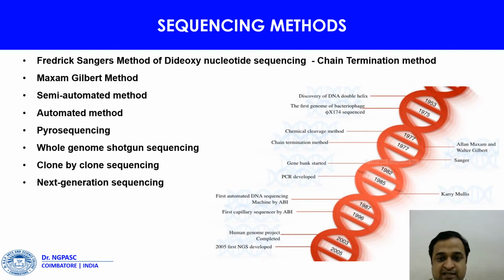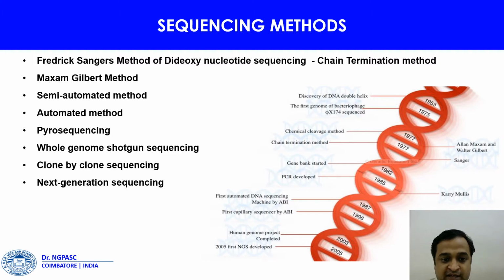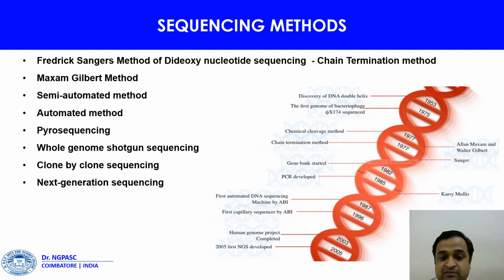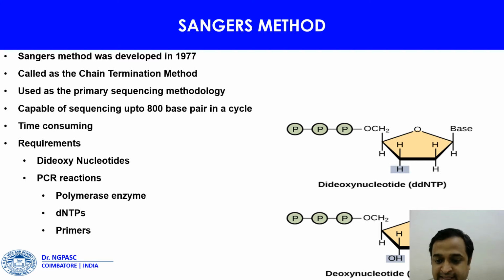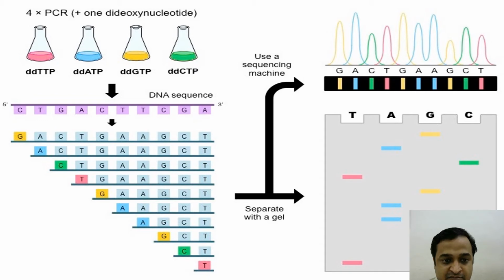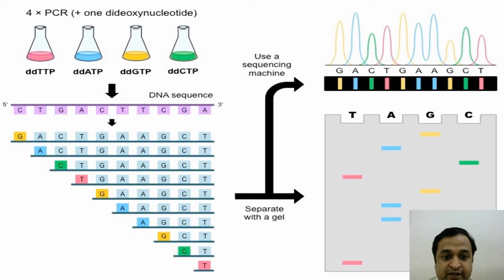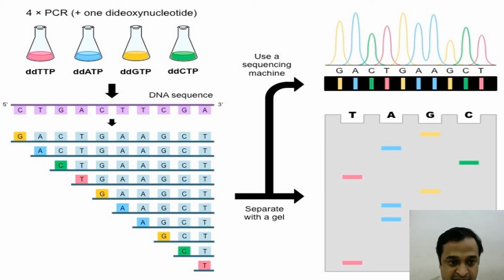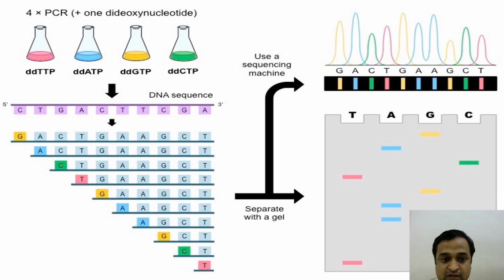Cultural Collection and Preservation Techniques_ Sangers method